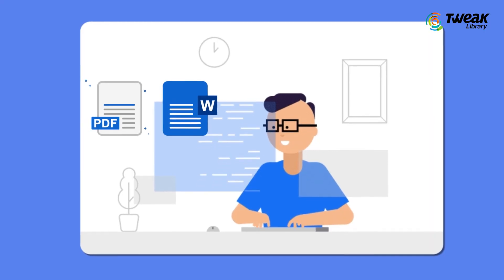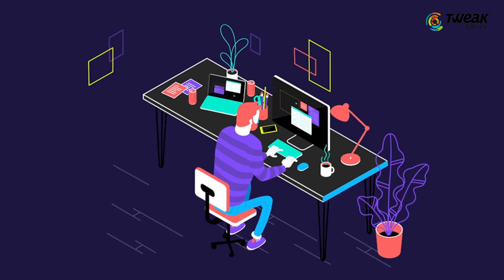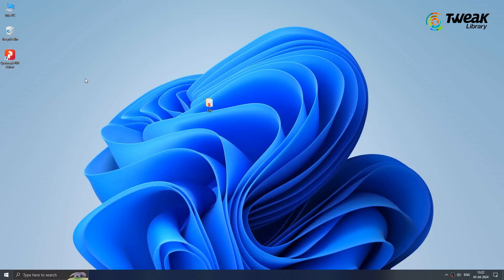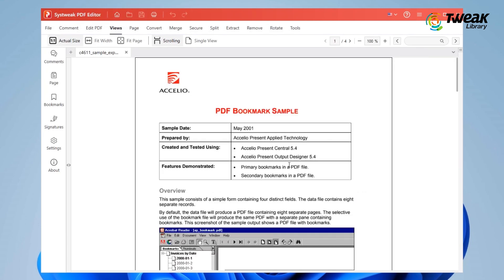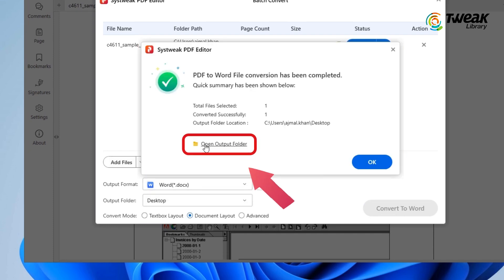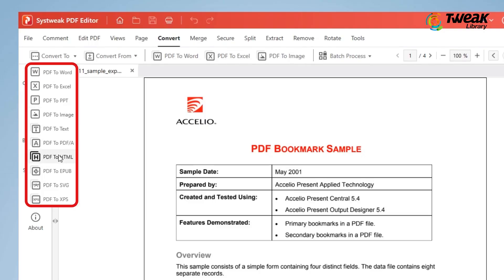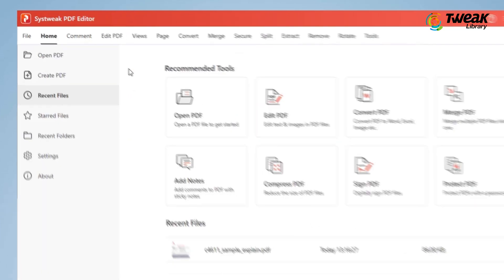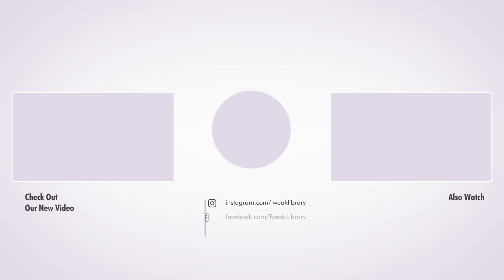How to Convert PDF to Word | Change PDF File to Word Document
In this video we will show you how to convert a PDF file to the Microsoft Word document format. When you convert a PDF to a DOCX or DOC file, you can make changes to the file as needed. You may lose some special formatting in the conversion process, but you can always make adjustments in Word.